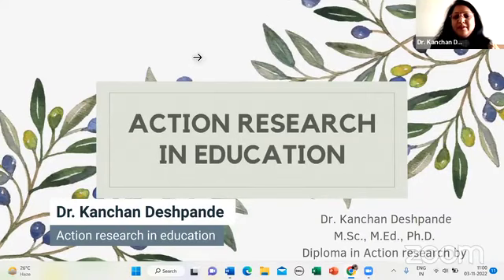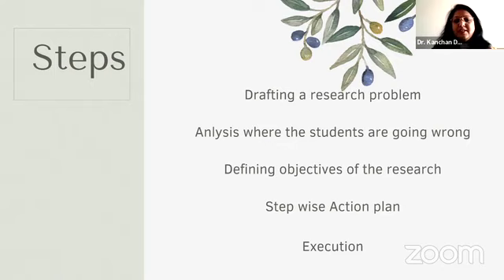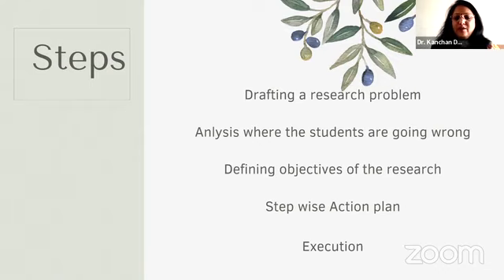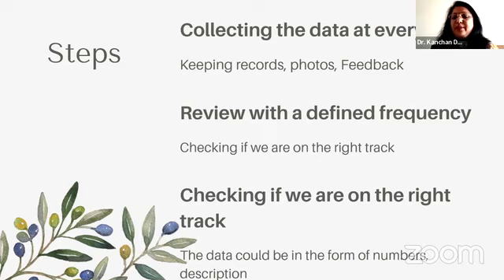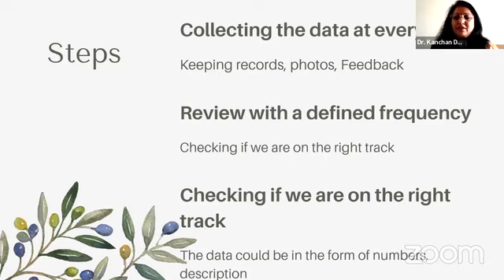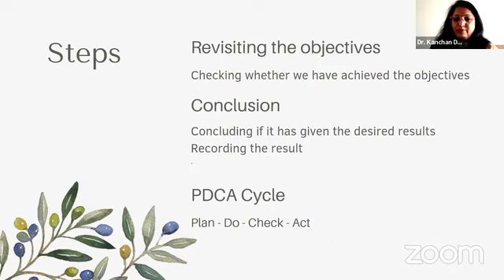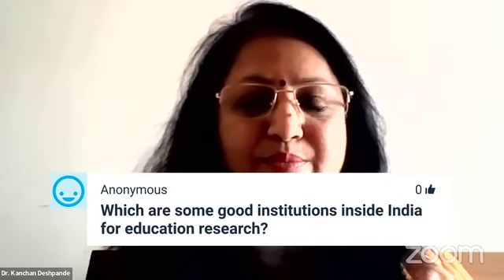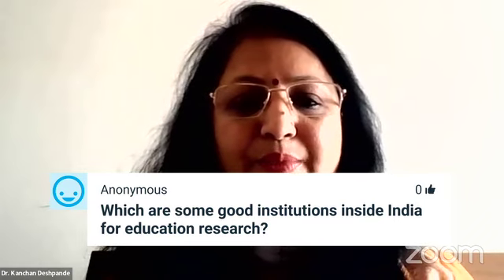Schoolreformer.com - Online meeting - Action research in education - By Dr Kanchan Deshpande